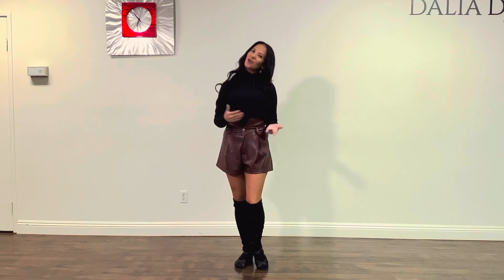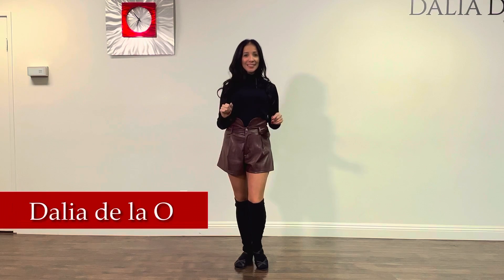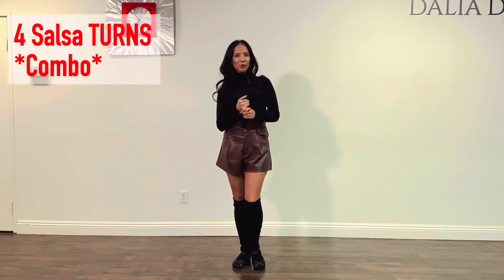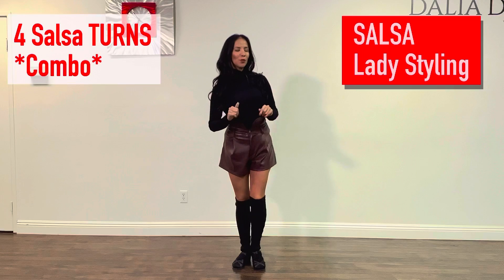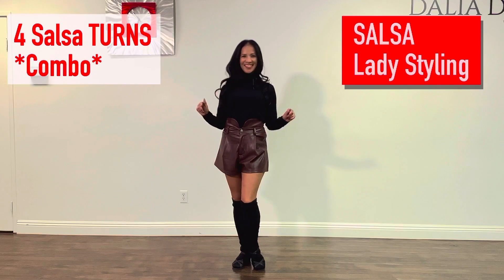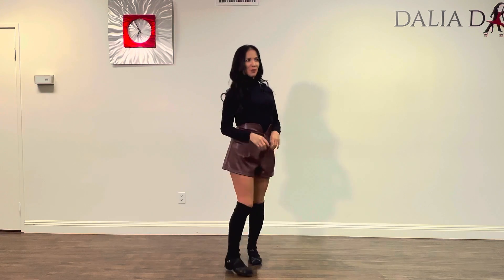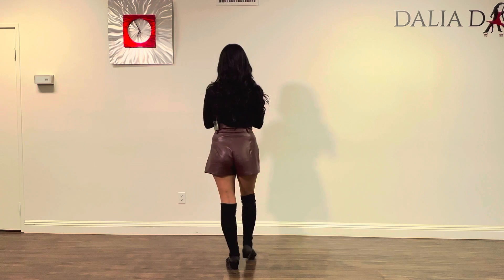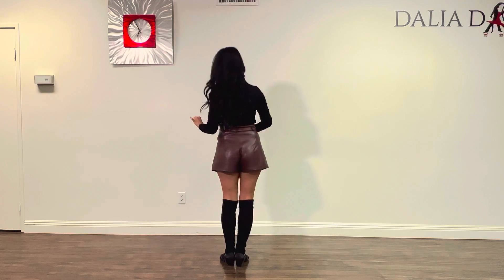4 Salsa TURNS Combo | Lady Styling Shine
After learning how to style the left turn, the right turn, and the right spin...we need a fun little combination to practice them all together!  Well...here it is!  This fun and sexy combo includes 4 different salsa turns and other basic steps, but focusing on ARM STYLING.

Use it to practice your spins technique, coordination, and lady styling.  And put it to shine on the dance floor, either social dancing, or for a performance.

TIP:  To add difficulty to it, simply do multiple turns

So what do you think about the hair whip?! Wanna learn it?!

Happy Dancing!

Where to get the low heel COMFY dance shoes?

Timecodes
0:00 -  Intro
0:29-  Demonstration
1:00-  Breakdown
5:35 - To music